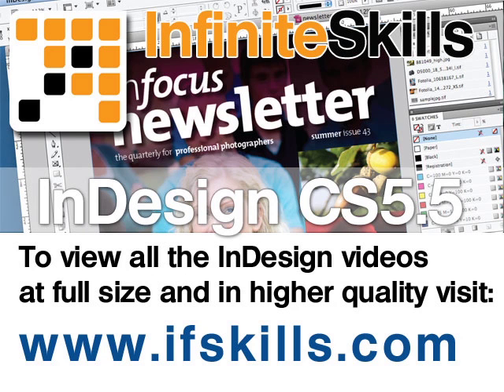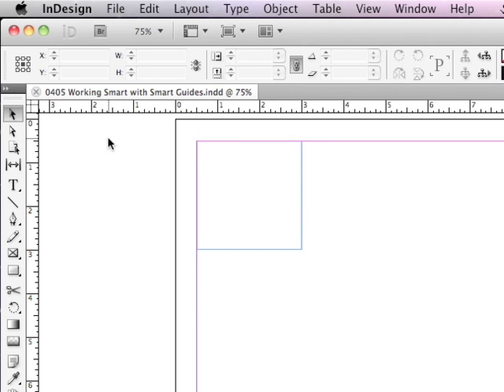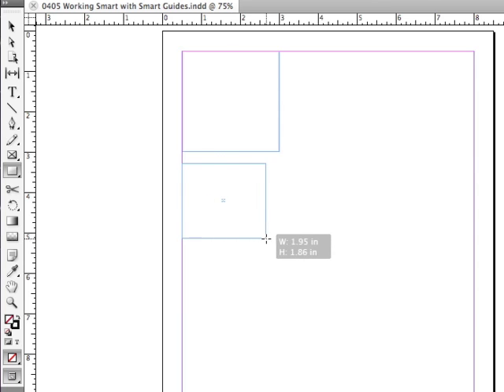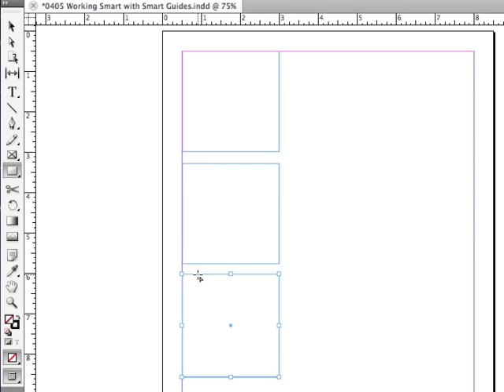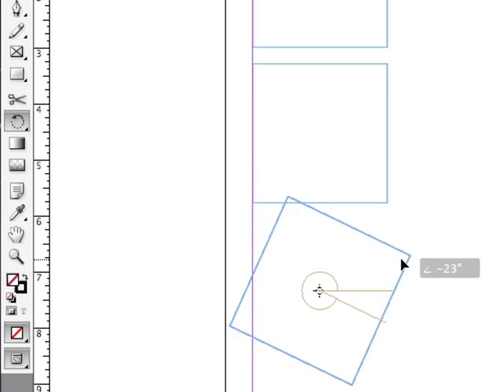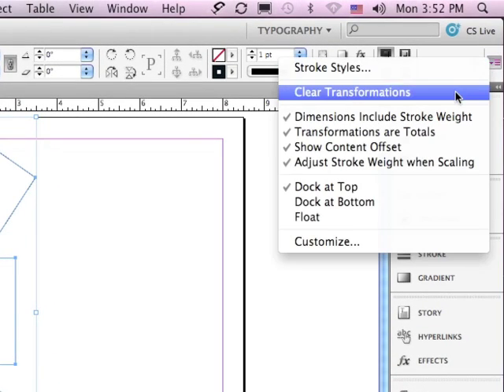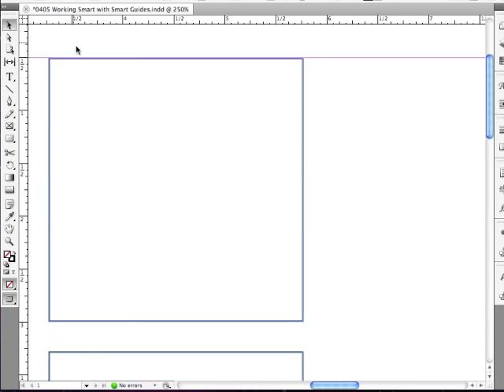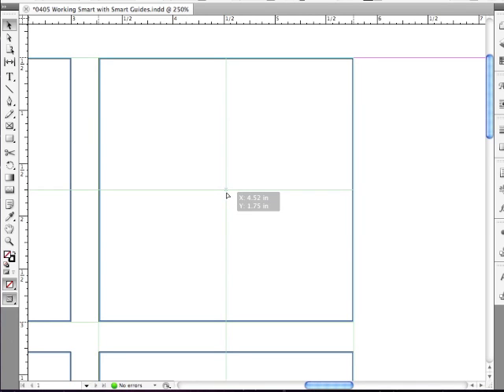Adobe InDesign CS5.5 Using Smart Guides - Tutorial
Want all of our free InDesign videos?

Learn how to use Smart Guides in Adobe InDesign CS5.5, this tutorial is part of a comprehensive course that covers InDesign in great detail YouTube